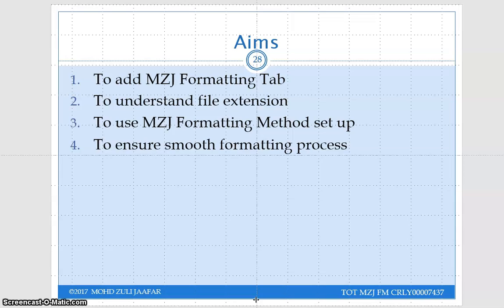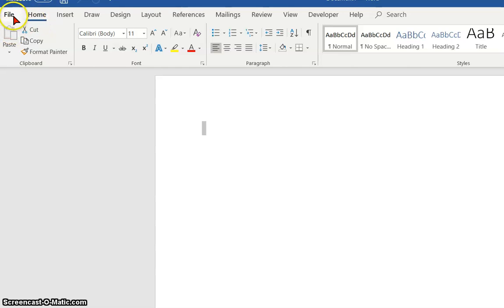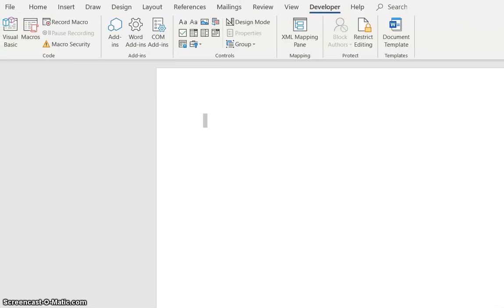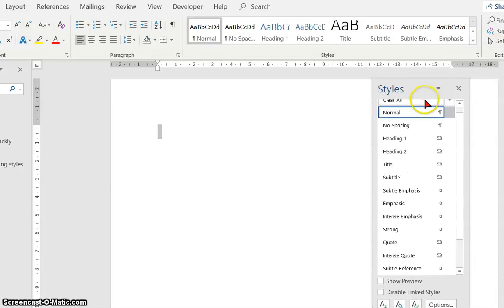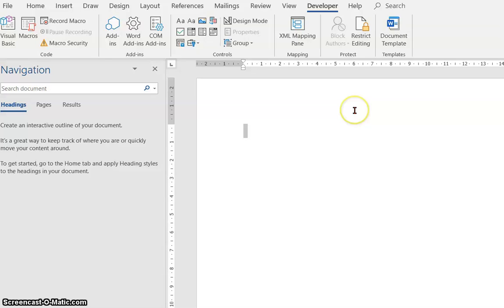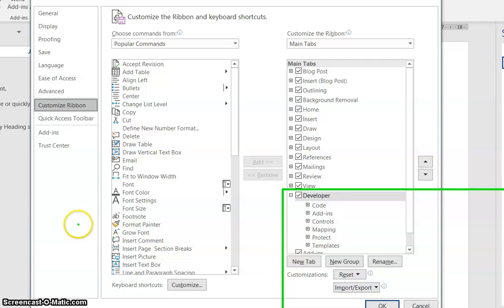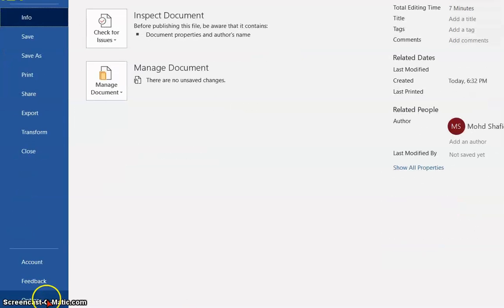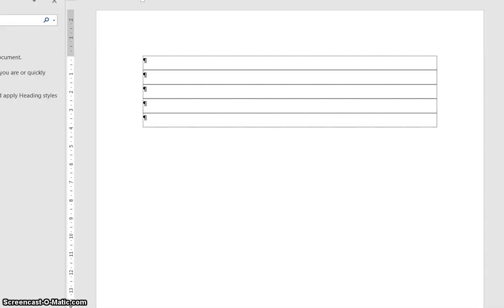Modul1-2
Demonstrate Part 2, Module One MZJ Formatting Method.